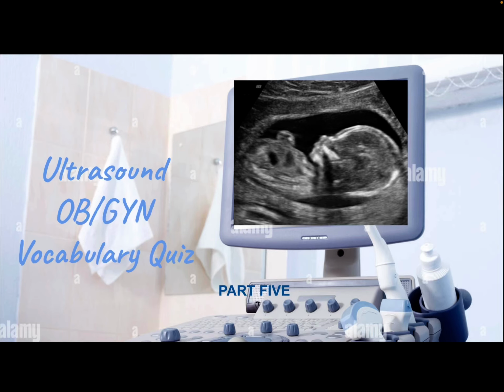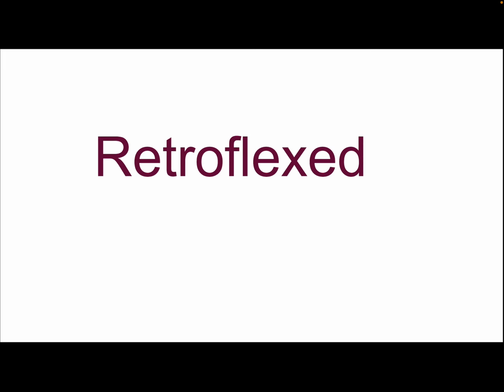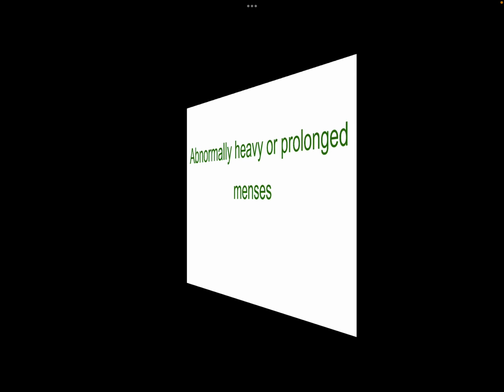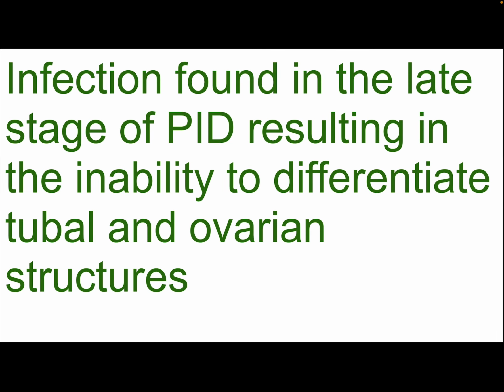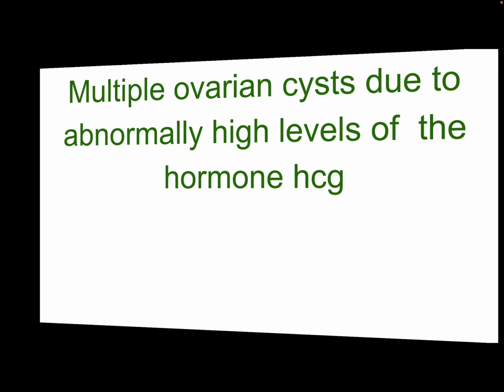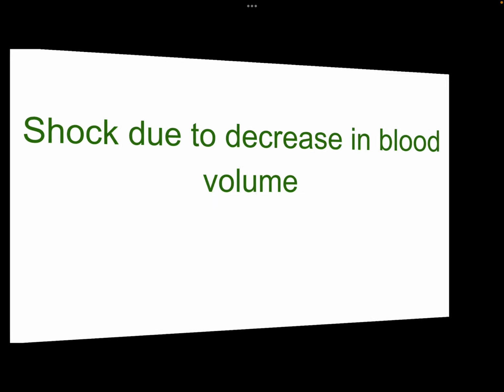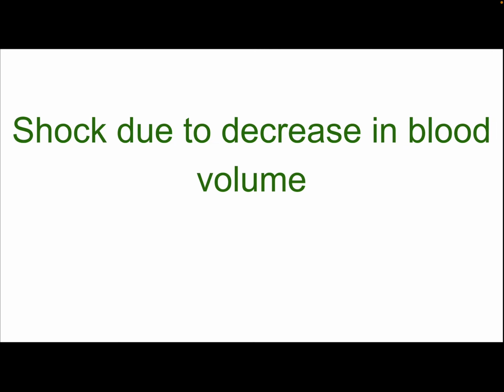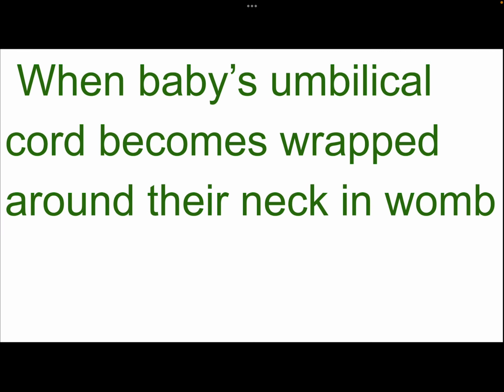ULTRASOUND OB/GYN VOCABULARY QUIZ part 5